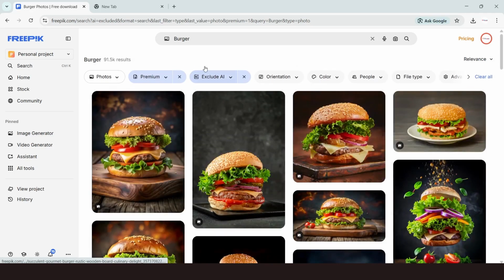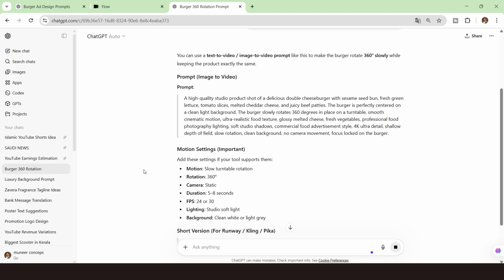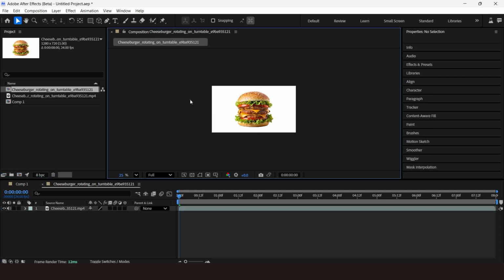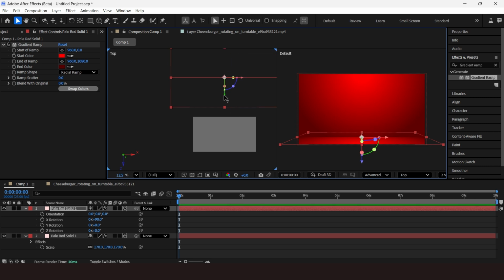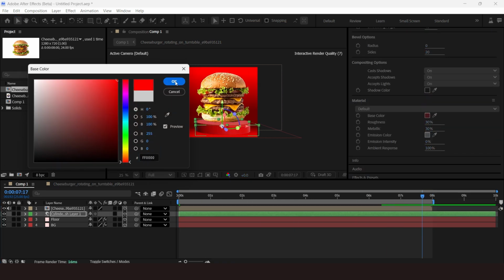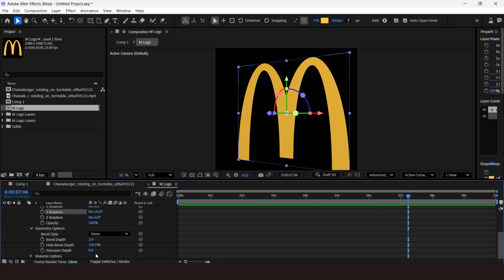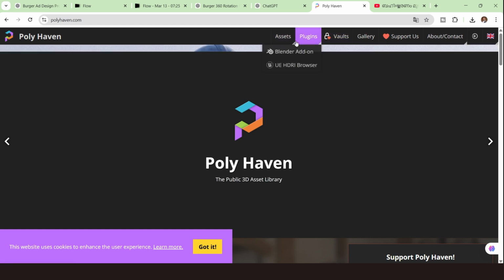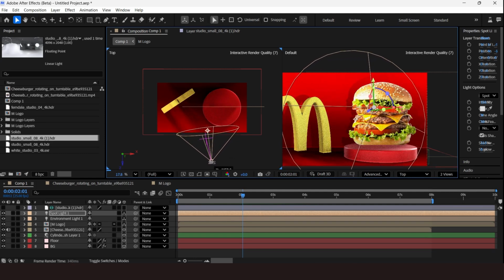How to Create Realistic 3D Burger Ad Using After Effects and AI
Learn how to create a realistic 3D burger commercial in Adobe After Effects using just two 2D images. In this step-by-step tutorial, you will learn how to turn a simple burger image into a 360-degree rotating 3D animation and create a professional product advertisement.

In this tutorial, we use Adobe Photoshop, AI video generation, and Adobe After Effects Advanced 3D tools to build a cinematic product animation. You will also learn how to use Roto Brush, Gradient Background, 3D Podium, HDRI Environment Light, and Spot Light to create realistic lighting and depth.

This method is perfect for creating product advertisements, food commercials, social media ads, and marketing videos.

If you are a motion designer, graphic designer, or After Effects beginner, this tutorial will help you create professional product animation easily.